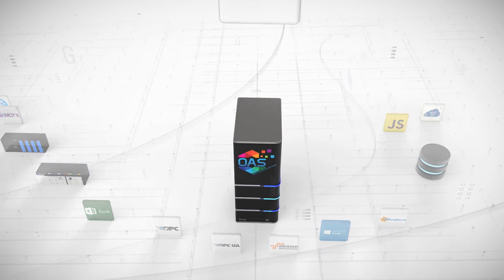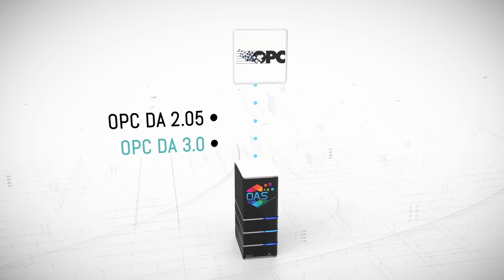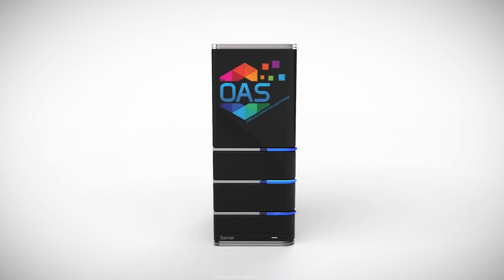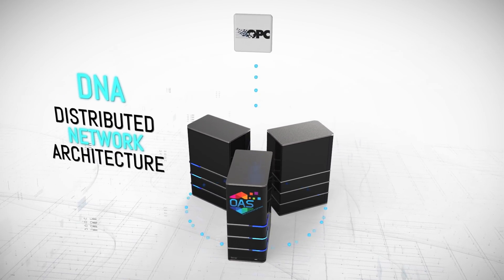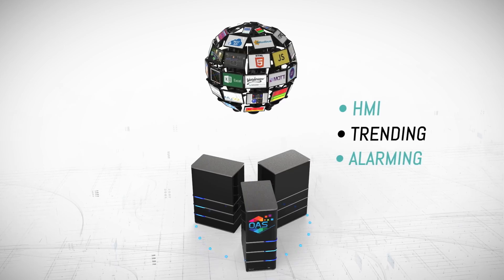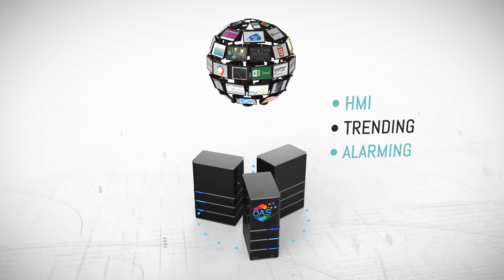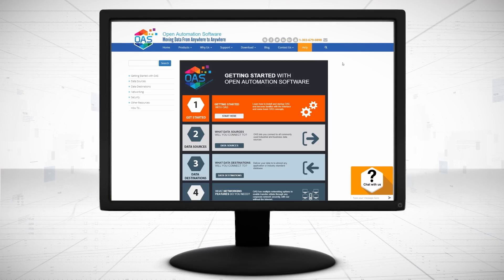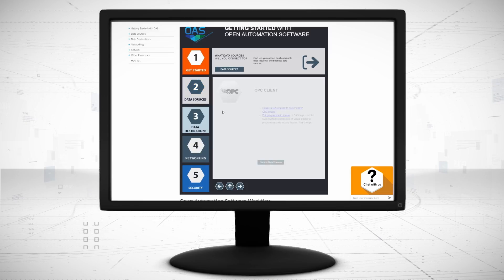OPC Client - Connect third party OPC and OPC UA Clients to OPC and OPC UA Servers over the Internet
Connect third party OPC DA and OPC UA Clients to OPC DA and OPC UA Servers over the Internet.  Open Automation Software interface with .NET applications, web applications, REST API, and cloud services like AWS IoT, Azure IoT, MQTT, and Google IoT Core.